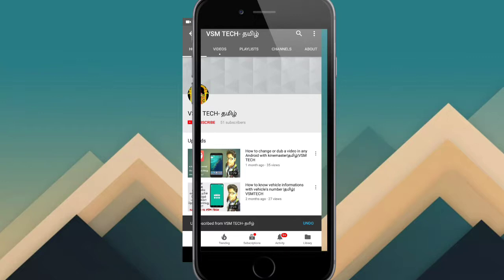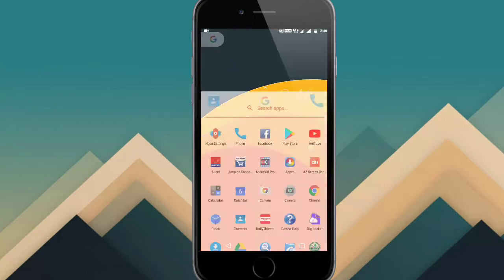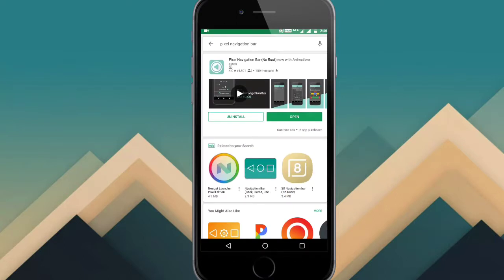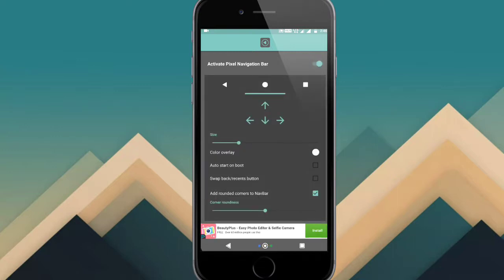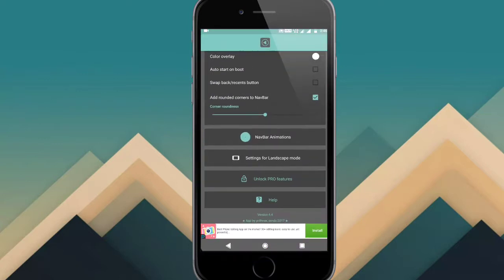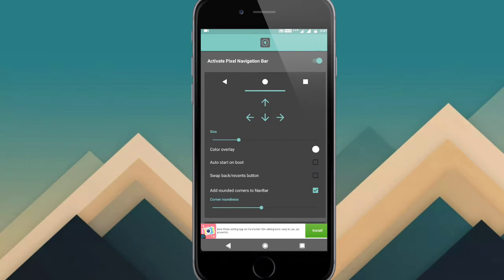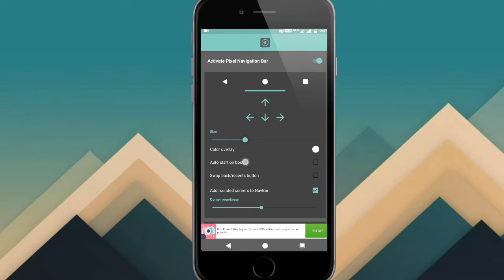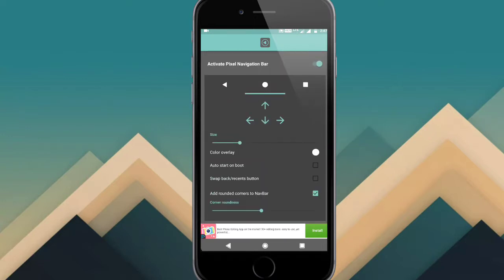how to get navbar like pixel|தமிழ்|VSM TECH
Hi friends

Today I'm going to show you
pixel navigation bar

OK FRIENDS WE WILL SEE IN THE NEXT VIDEO.

BYE BYE..